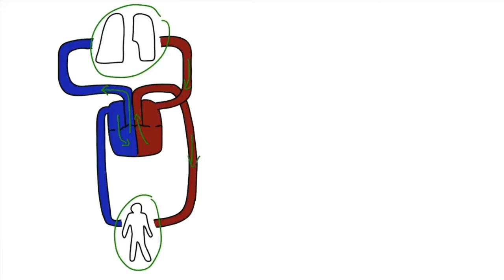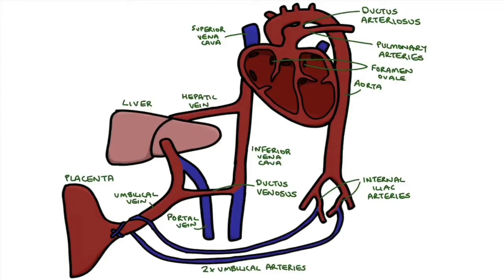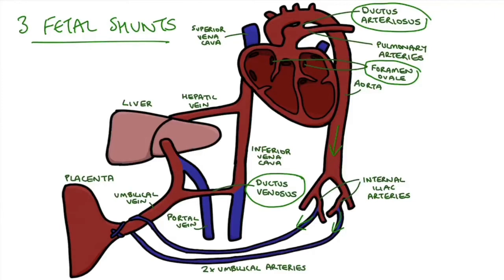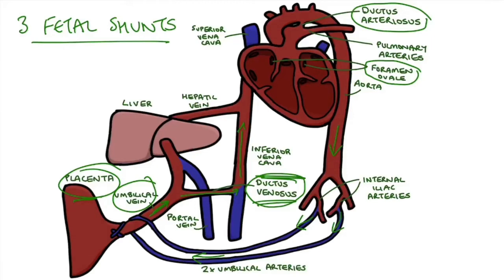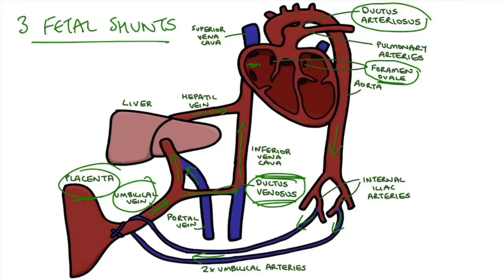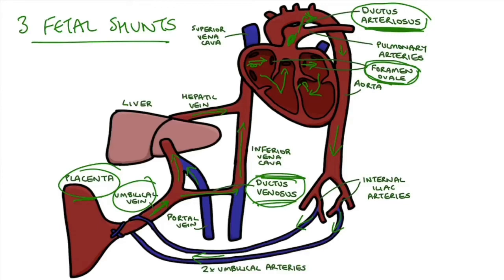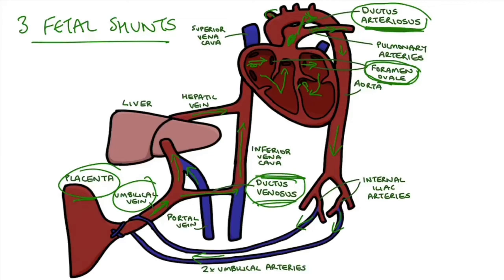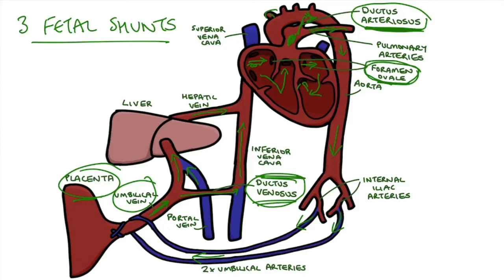Fetal Circulation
The blood that flows through the fetus is actually more complicated than after the baby is born (normal heart). This is because the mother (the placenta) is doing the work that the baby’s lungs will do after birth.

The placenta accepts the blood without oxygen from the fetus through blood vessels that leave the fetus through the umbilical cord (umbilical arteries, there are two of them). When blood goes through the placenta it picks up oxygen. The oxygen rich blood then returns to the fetus via the third vessel in the umbilical cord (umbilical vein). The oxygen rich blood that enters the fetus passes through the fetal liver and enters the right side of the heart.

The oxygen rich blood goes through one of the two extra connections in the fetal heart that will close after the baby is born.

The hole between the top two heart chambers (right and left atrium) is called a patent foramen ovale (PFO). This hole allows the oxygen rich blood to go from the right atrium to left atrium and then to the left ventricle and out the aorta. As a result the blood with the most oxygen gets to the brain.

Blood coming back from the fetus’s body also enters the right atrium, but the fetus is able to send this oxygen poor blood from the right atrium to the right ventricle (the chamber that normally pumps blood to the lungs). Most of the blood that leaves the right ventricle in the fetus bypasses the lungs through the second of the two extra fetal connections known as the ductus arteriosus.

The ductus arteriosus sends the oxygen poor blood to the organs in the lower half of the fetal body. This also allows for the oxygen poor blood to leave the fetus through the umbilical arteries and get back to the placenta to pick up oxygen.

Since the patent foramen ovale and ductus arteriosus are normal findings in the fetus, it is impossible to predict whether or not these connections will close normally after birth in a normal fetal heart. These two bypass pathways in the fetal circulation make it possible for most fetuses to survive pregnancy even when there are complex heart problems and not be affected until after birth when these pathways begin to close.

What is the fetal circulation?

The fetal circulation system is distinctly different from adult circulation. This intricate system allows the fetus to receive oxygenated blood and nutrients from the placenta. It is comprised of the blood vessels in the placenta and the umbilical cord, which contains two umbilical arteries and one umbilical vein.

What are the steps of fetal circulation?

Inside the fetal heart

Blood enters the right atrium. ...

Blood then passes into the left ventricle. ...

From the aorta, blood is sent to the heart muscle itself and to the brain and arms. ...

This less oxygenated blood is pumped from the right ventricle into the pulmonary artery.